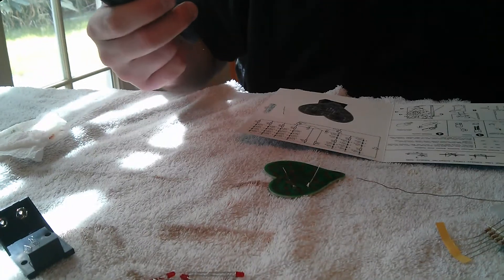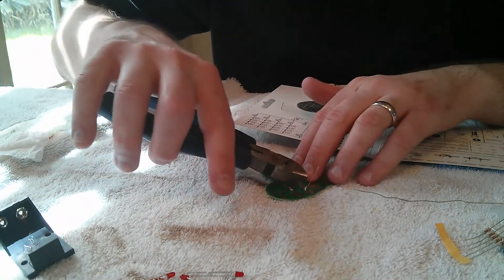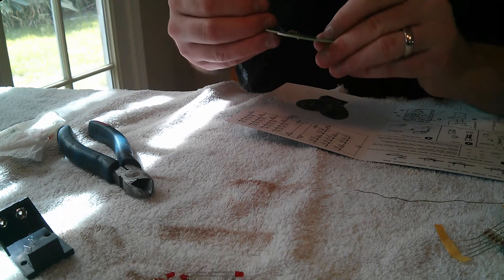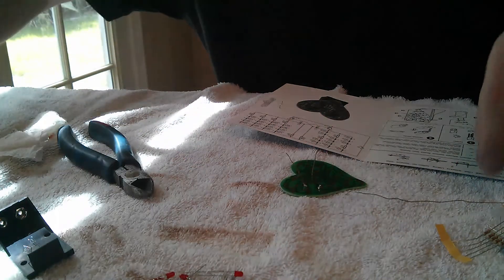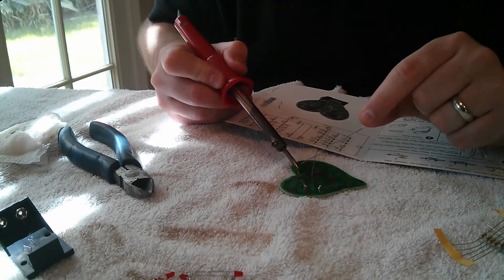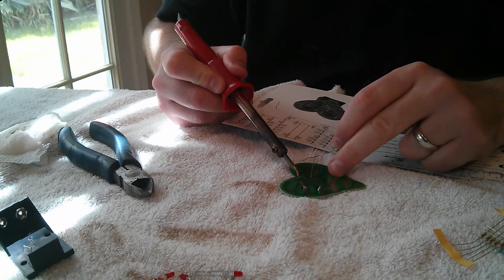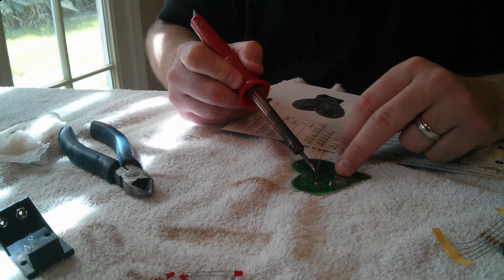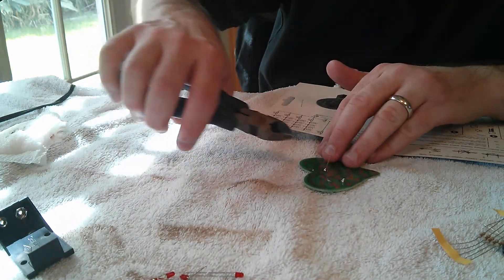Part 2: Assembling the Velleman Flashing LED Sweethearts Electronic Kit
Zachary Fruhling Assembling the Velleman Flashing LED Sweethearts Electronic Kit